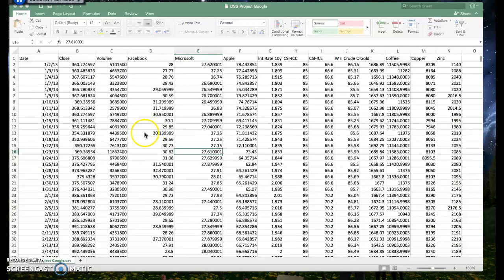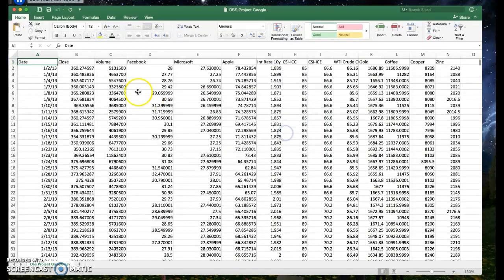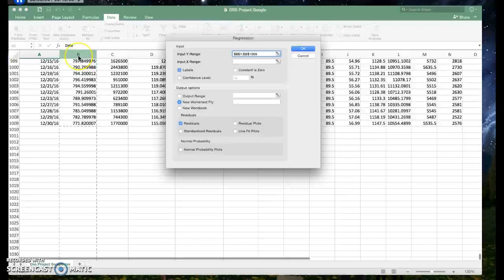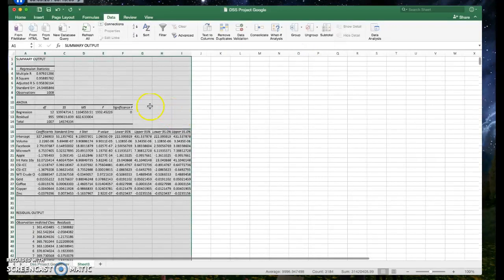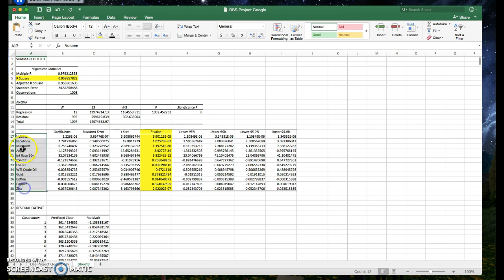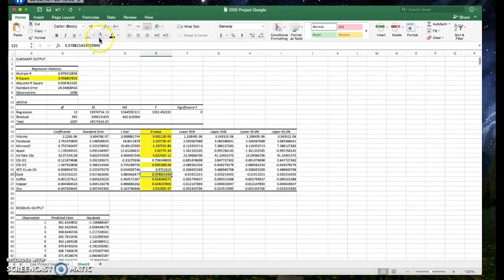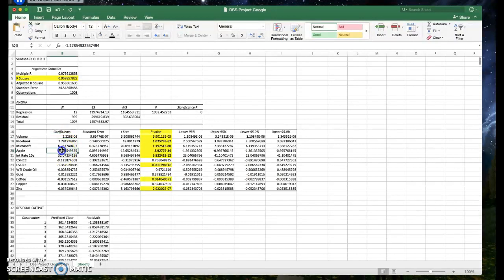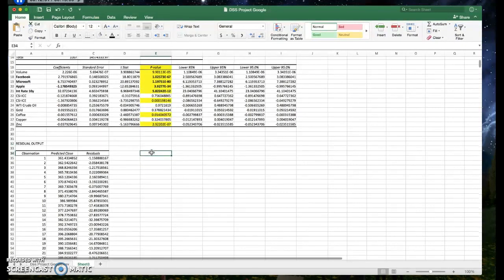Excel DSS Part 3